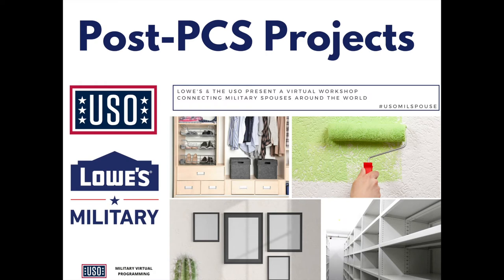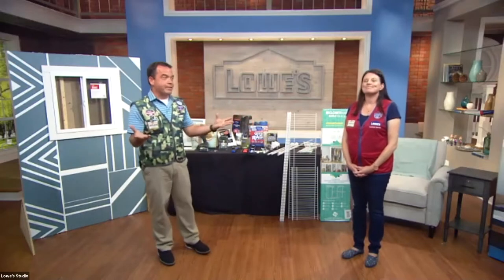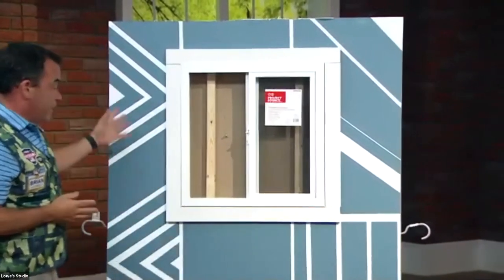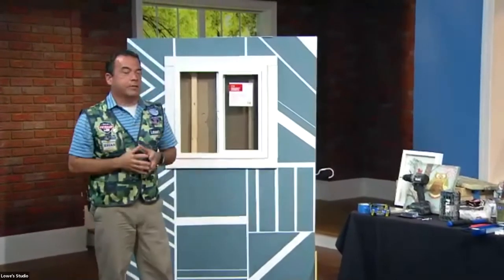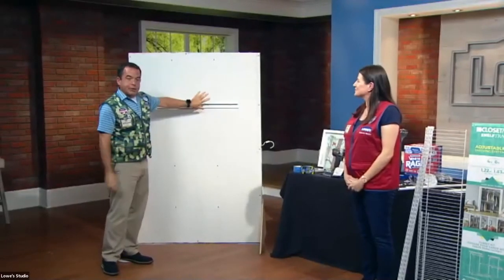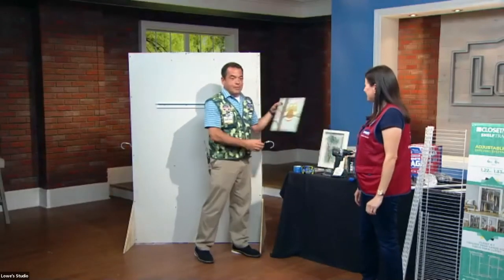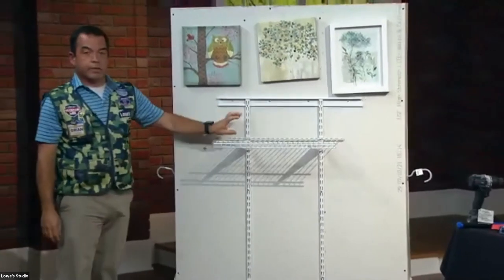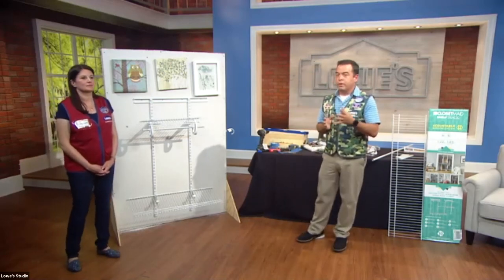Lowe's + the USO present Post PCS Projects | Coffee Connection Live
Join Lowe's, military spouses around the world and the USO as we host a pre-PCS projects workshop to help you get your home ready for your upcoming move.

Learn more about the USO and its programs for military spouses

The USO strengthens America’s military service members by keeping them connected to family, home and country, throughout their service to the nation. Since 1941, the USO has been the nation’s leading military support organization serving the members of the U.S. military and their families. As a nonprofit organization that is not part of the federal government, the USO relies on the generosity of individual donors, organizations and corporations for support, and is powered by a family of volunteers to accomplish our mission of connection at over 250 locations around the world.